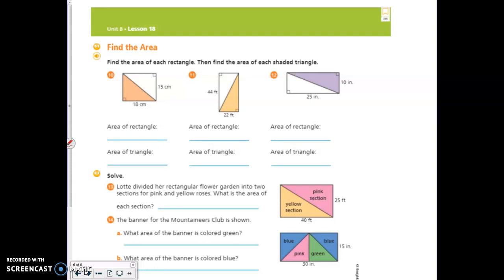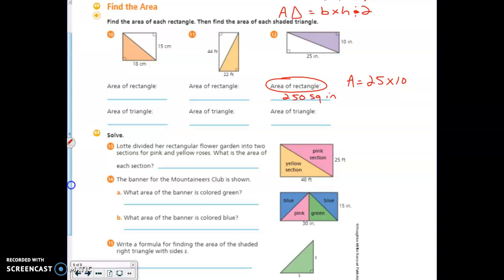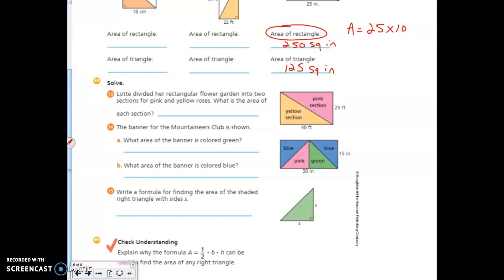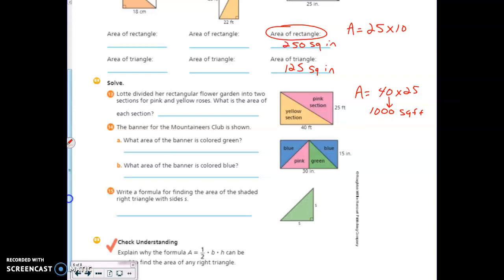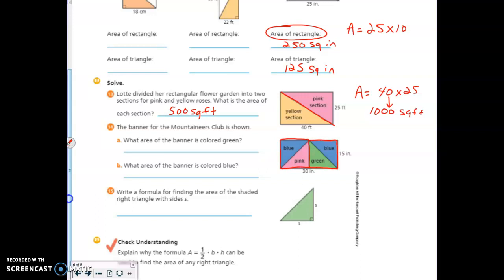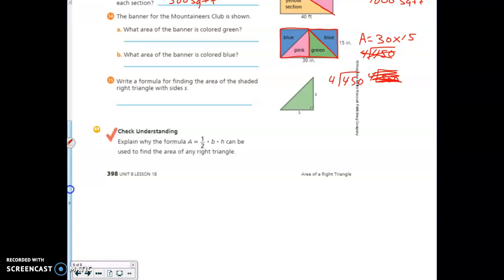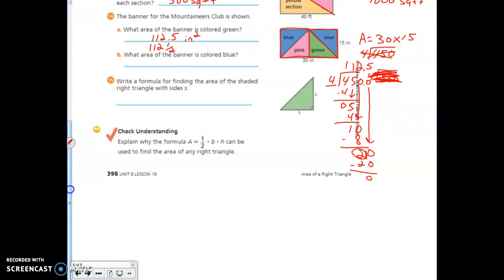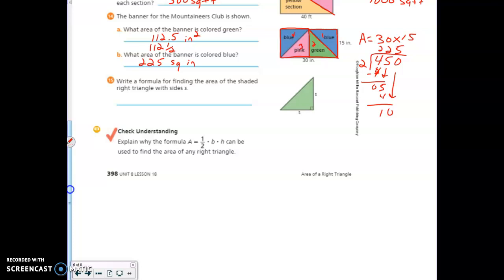Area of a right triangle day 2